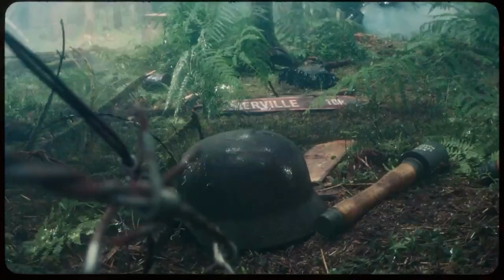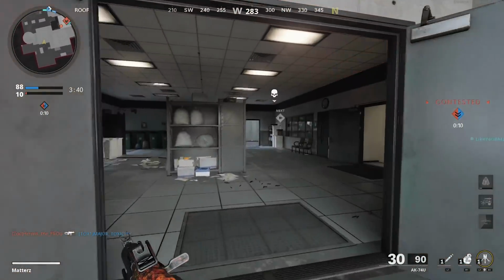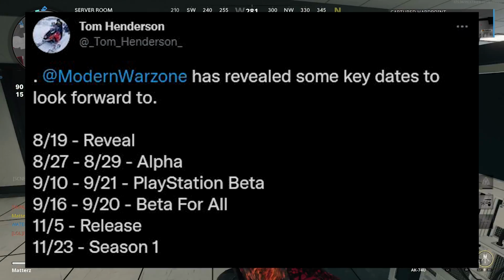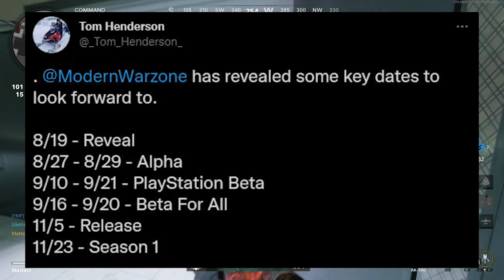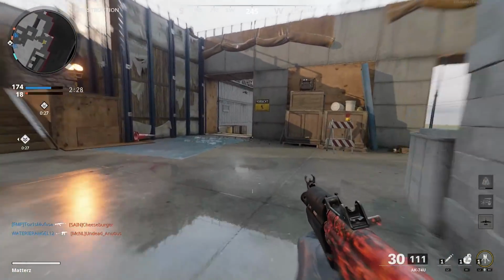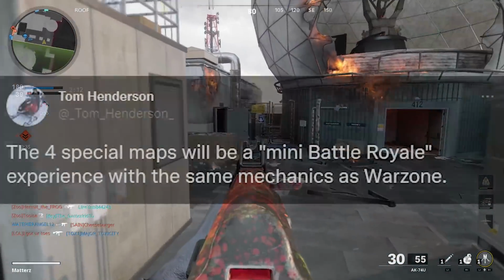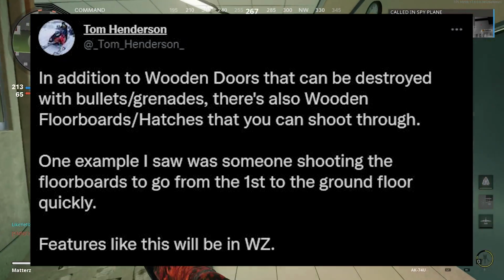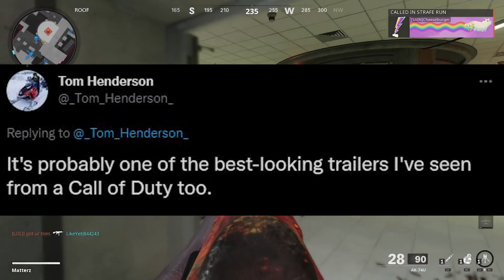*BREAKING* Vanguard Teaser Trailer, Multiplayer Gameplay, Warzone Vanguard Easter Eggs FOUND!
▬Call of Duty 2021: Vanguard Gameplay & Trailer Leaked! Treyarch Zombies, New Images & ALL Bonus DLC!

0:00 Intro
0:17 New Vanguard Teaser Video Revealed!
0:27 Vanguard Zombies Teaser or Campaign!?
1:00 Vanguard Teaser Video Breakdown, New Campaign Info!
3:10 Vanguard Reveal, Multiplayer Beta, & Release Dates Revealed!
4:09 First Official Teaser Trailer for Vanguard Revealed!
5:34 Call of Duty Joking Around About Leaked Vanguard Info!
6:22 20 Multiplayer Maps at Launch & Special Mode!
7:36 Warzone Pacific Map, Doors & Destructible Buildings
9:17 Vanguard Reveal Trailer Details Leaked!
10:16 New Vanguard Teasers Added To Warzone Right Now!
11:29 Vanguard Multiplayer COD Competitive Details!
12:43 Outro